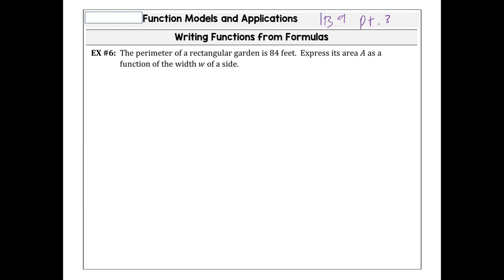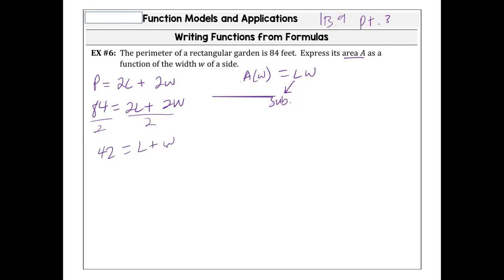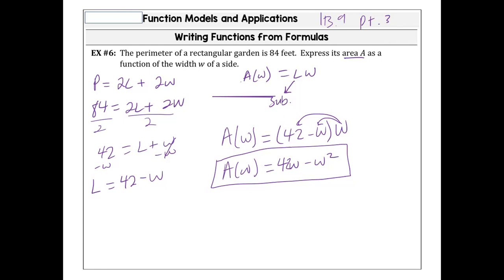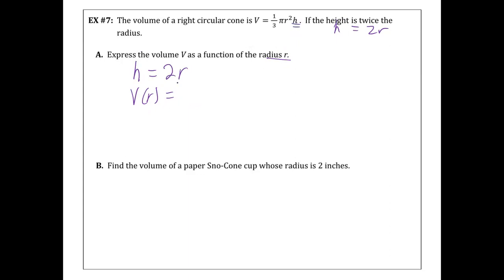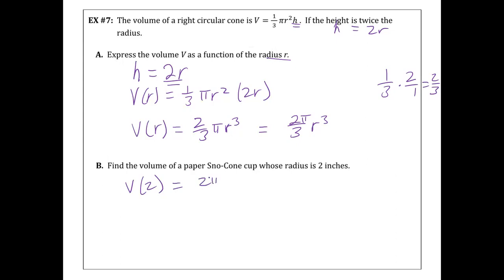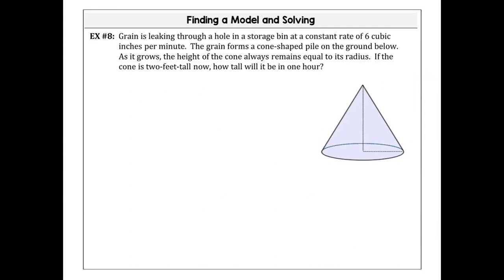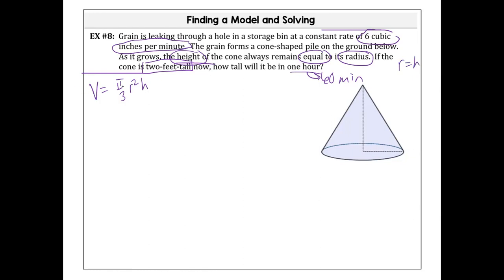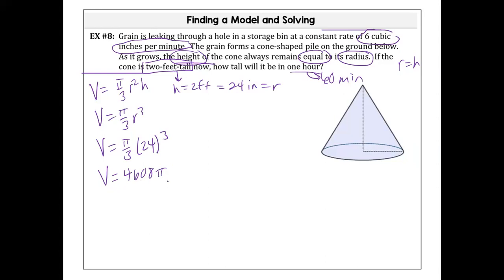1B.9 Part 3 Writing Functions from Formulas